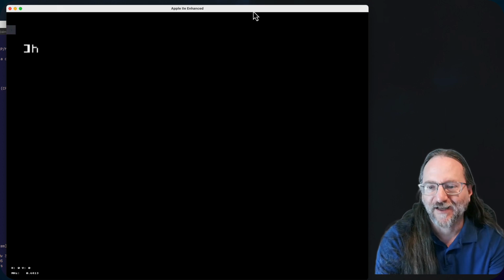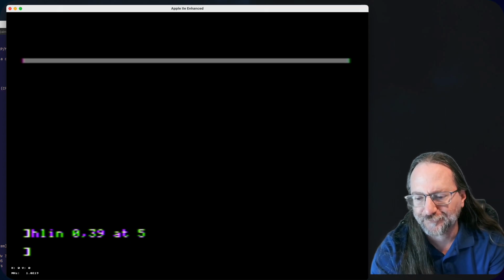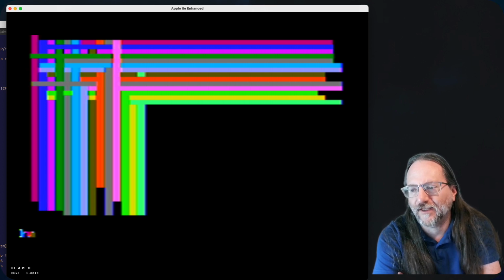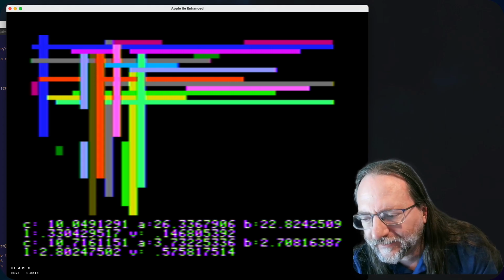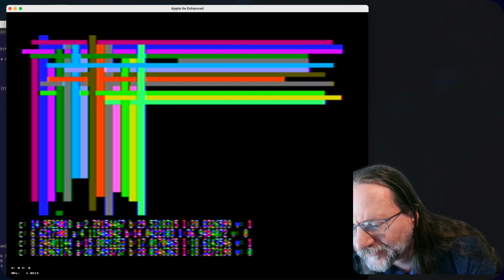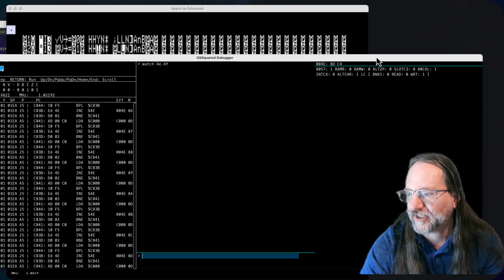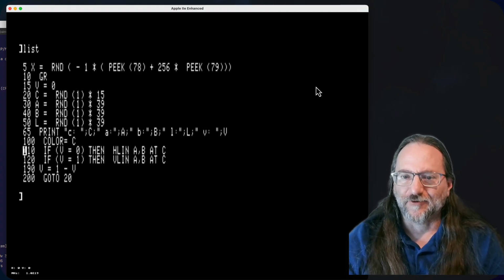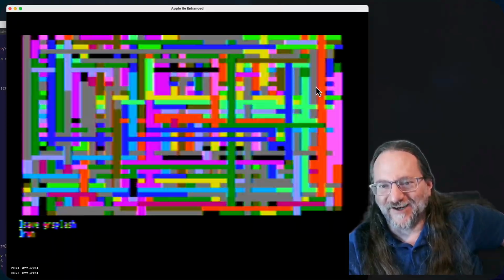Live coding an Apple II screen-saver!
Watch as I live code an Apple II "screen saver" effect from scratch in AppleSoft. And make one of those dumb programmer errors that take up 80% of everyone's time coding :)